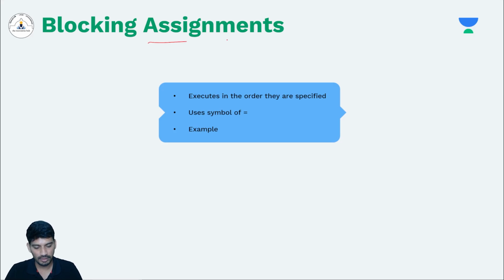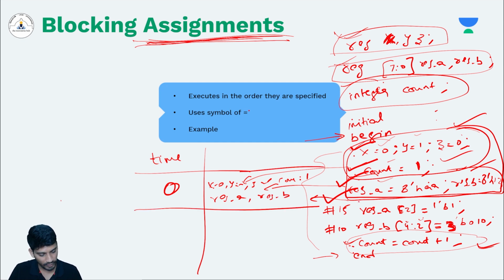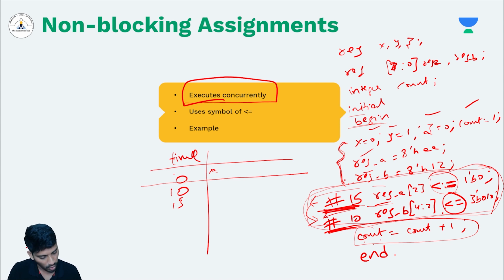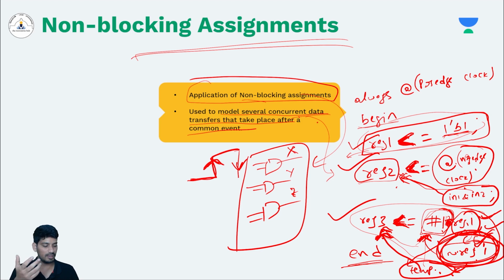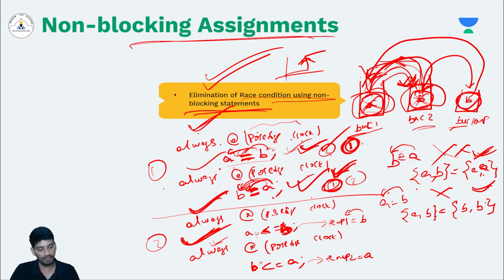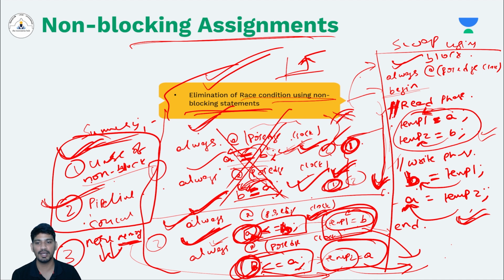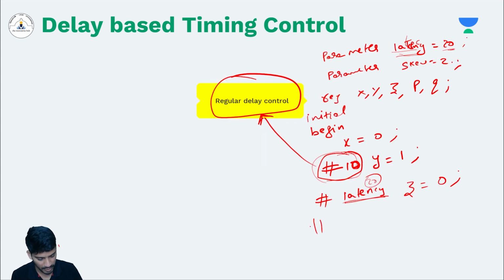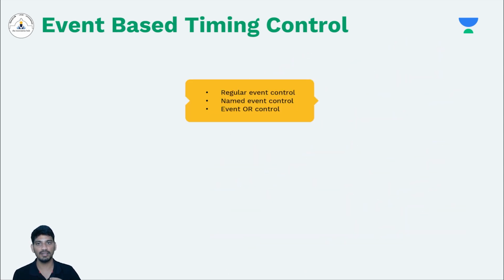V15. Advanced Behavioral Modeling in Verilog HDL: Blocking vs Non-Blocking Assignments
Continue your journey with Us as we delve deeper into behavioral modeling in Verilog HDL. This video focuses on the nuances of blocking and non-blocking assignments, crucial for effective digital design.

Topics Covered:

Blocking Assignments: Learn how blocking assignments execute in sequence and their impact on design.
Non-Blocking Assignments: Understand the concurrent execution of non-blocking assignments and their advantages.
Delay-Based Timing Control: Explore regular, intra-assignment, and zero delay controls.
Event-Based Timing Control: Gain insights into regular, named, and event OR controls with practical examples.
Key Highlights:

In-depth comparison of blocking and non-blocking assignments in Verilog HDL.
Practical examples, including clock dividers and delay circuits, to illustrate concepts.
Advanced insights into timing control techniques for robust digital design.
This video is perfect for those looking to master behavioral modeling in Verilog HDL.